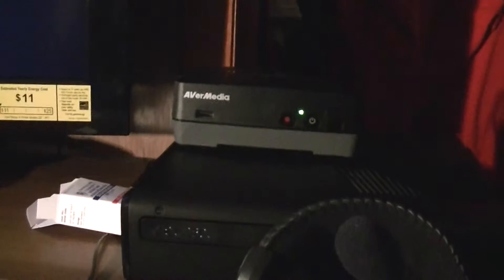Help Avermeda HD Capture won't work with PS3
Please comment if u have any suggestions? It was working before now with it.